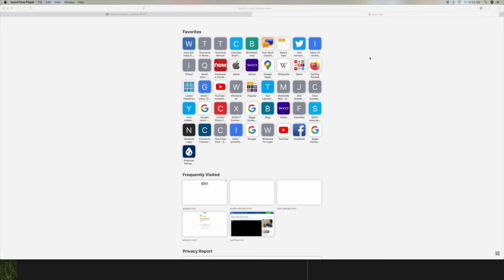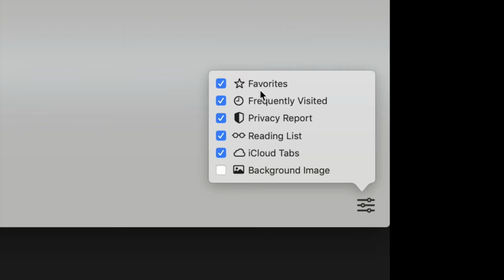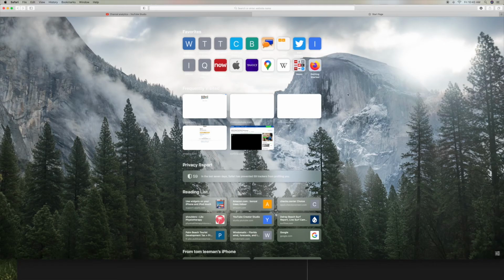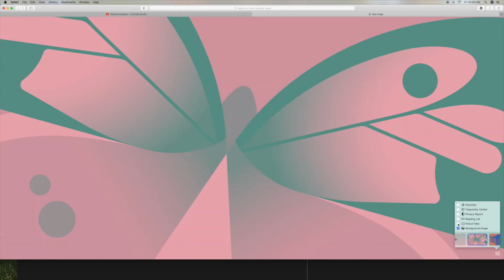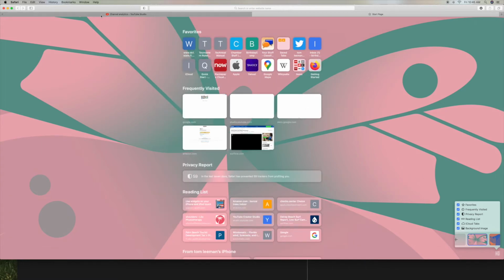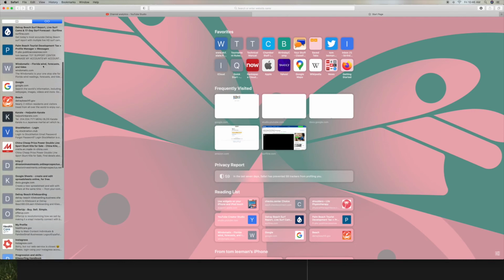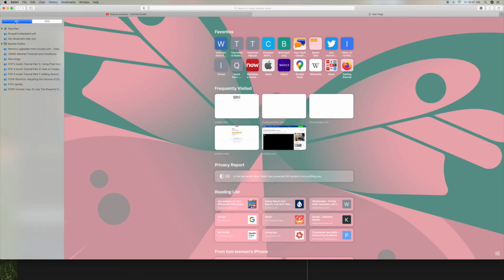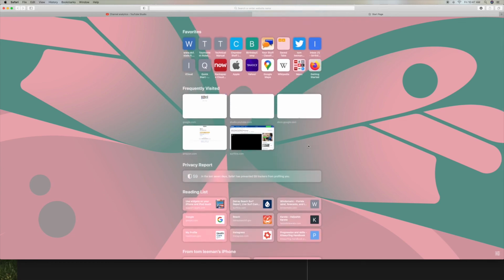How to edit your safari start page on your desktop